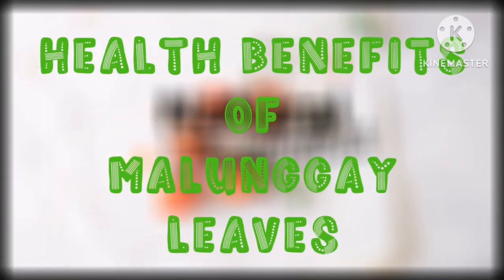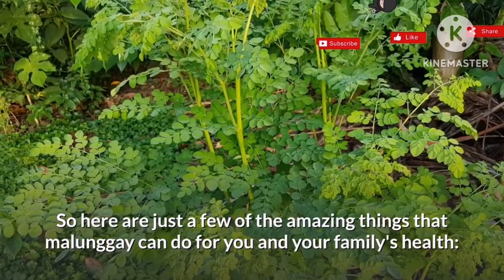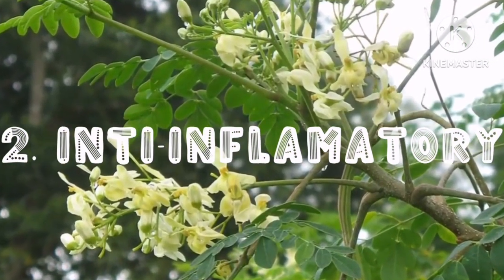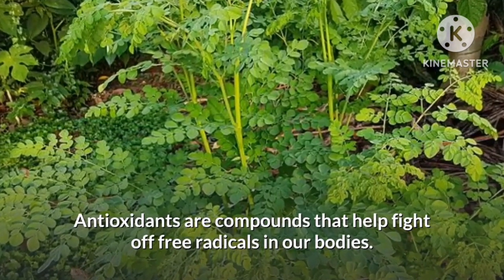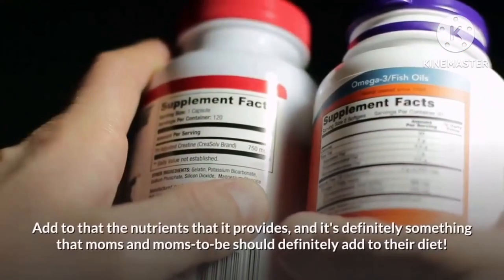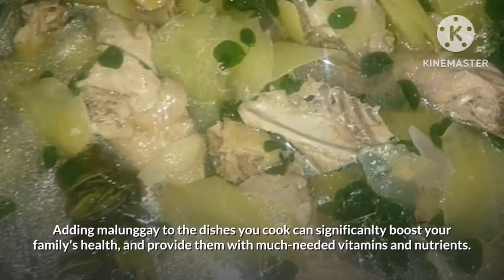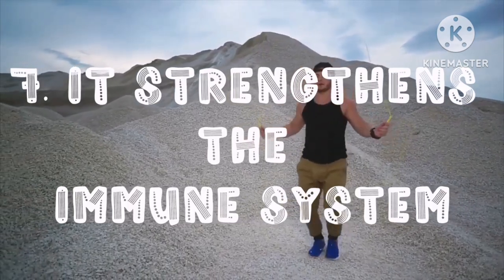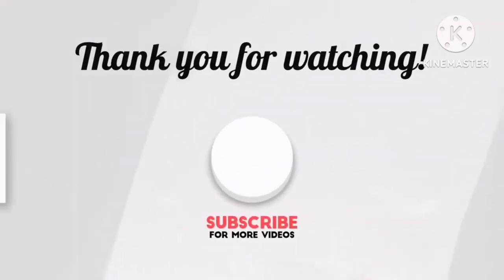The Miracle tree (malunggay or moringa leaves)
Moringa tree is also known as the ‘miracle tree’ and there is a good reason why. The leaves, fruit, sap, oil, roots, bark, seeds, pod and flowers of the tree have medicinal properties. The products from the tree have many uses. It is also known as the ‘drumstick tree’. It is found mostly in Asia, Africa, and South America.